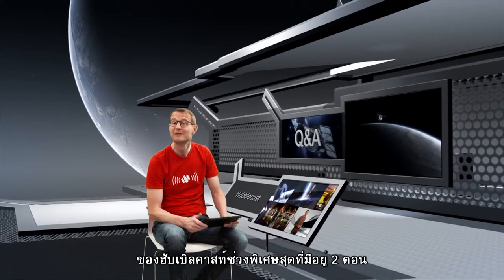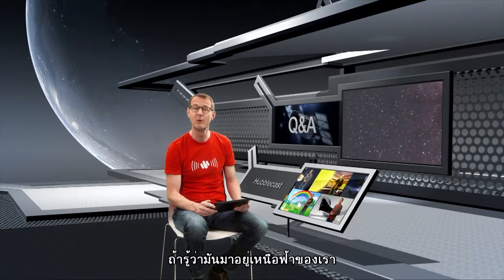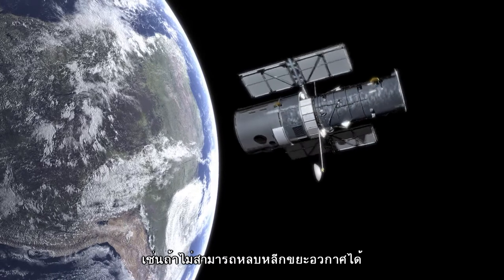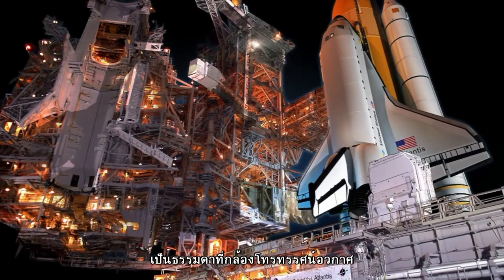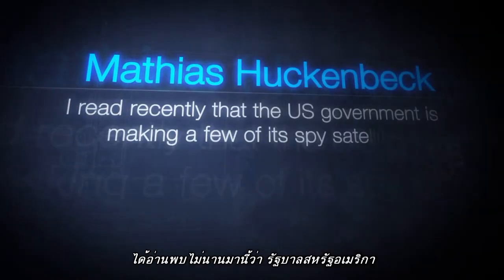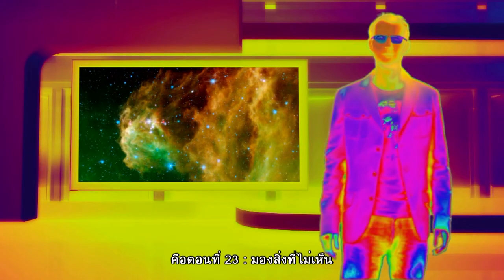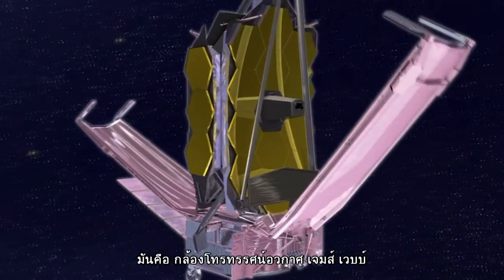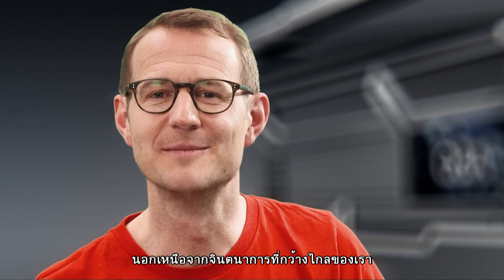ฮับเบิลคาสท์ : ไขปริศนาจักรวาลกับฮับเบิล ตอนที่ 78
ตอน ดร. เจ ตอบคำถาม ตอนที่ 1

หลายท่านต้องการทราบว่า ตามปกติแล้ว กล้องฮับเบิลอยู่ ณ ตำแหน่งใด คำตอบคือ กล้องฮับเบิลอยู่ในวงโคจรรอบโลก สูงจากพื้นโลกประมาณ 545 กิโลเมตร โดยวงโคจรของมันเอียงทำมุมกับเส้นศูนย์สูตรโลกประมาณ 28.5 องศา กล้องฮับเบิลเคลื่อนที่ในวงโคจรด้วยความเร็ว 28,000 กิโลเมตรต่อชั่วโมง หมายความว่า มันจะโคจรรอบโลกครบรอบในเวลาไม่ถึง 97 นาที หรืออีกนัยหนึ่ง คือ กล้องฮับเบิลโคจรรอบโลกได้เกือบ 15 รอบในแต่ละวัน และท่านก็สามารถเห็นมันได้ด้วยตาเปล่า ถ้ารู้ว่ามันมาอยู่เหนือฟ้าของเรา